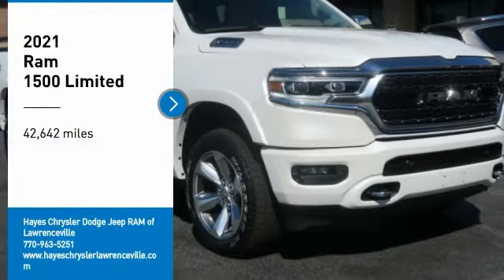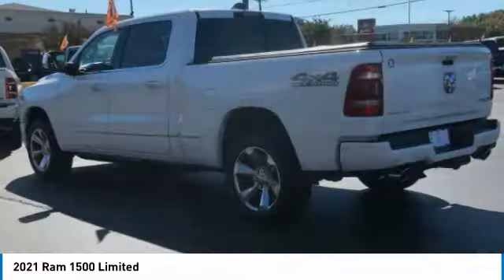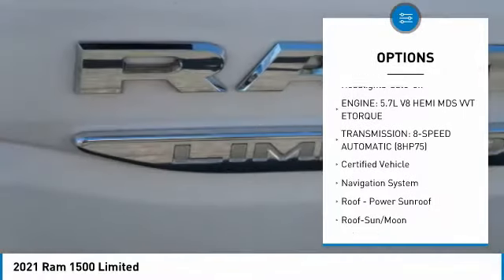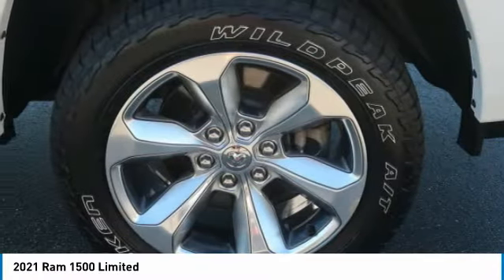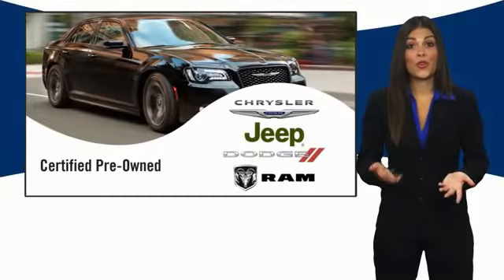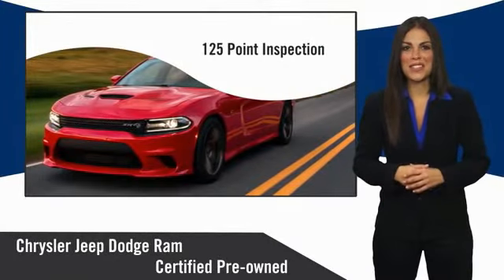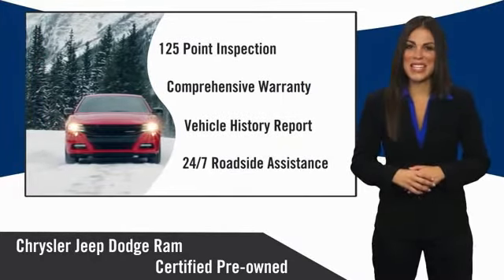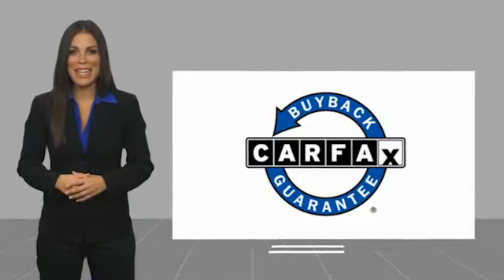2021 Ram 1500 Lawrenceville GA 19830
2021 Ram 1500 Limited

Please call and hit the #1 to speak with our internet product specialist.brbr1 Year Telematics Service, 12 Touchscreen Display, 1-Yr SiriusXM Guardian Trial, 4G LTE Wi-Fi Hot Spot, Adaptive Cruise Control w/Stop & Go, Apple CarPlay, Apple CarPlay/Android Auto, Bed Utility Group, Body Color Bumper Group, Body Color Front Bumper, Body Color Rear Bumper w/Step Pads, Brake assist, Clean CarFax, Disassociated Touchscreen Display, Dome Dual LED Reading Lamp, Dual-Pane Panoramic Sunroof, Electronic Stability Control, E-Locker Rear Axle, For More Info, Call , Front Extra HD Shock Absorbers, Google Android Auto, GPS Antenna Input, GPS Navigation, harman/kardon 19 Speaker Premium Sound, HD Radio, Heads-Up Display, Heated front seats, Heated rear seats, Hill Descent Control, Integrated Center Stack Radio, Integrated Voice Command w/Bluetooth, Lane Keep Assist, LED CHMSL Lamp, LED Dome/Reading Lamp, Limited Level 1 Equipment Group, MOPAR 4 Adjustable Cargo Tie-Down Hooks, MOPAR Deployable Bed Step, Off Road Decals, Off Road Group, Off-Road Information Pages, One Owner, Panic alarm, Parallel & Perp Park Assist w/Stop, ParkView Rear Back-Up Camera, Pedestrian Emergency Braking, Pick-Up Box Lighting, Quick Order Package 27M Limited, Radio: Uconnect 12 w/Navigation, RAM Telematics, Rear Extra HD Shock Absorbers, Rearview Autodim Digital Display Mirror, Security system, SiriusXM Radio Service, SiriusXM Satellite Radio, SiriusXM Traffic Plus, SiriusXM Travel Link, SiriusXM w/360L, Steering wheel mounted audio controls, Surround View Camera System, Technology Group, Trailer Brake Control, Trailer Light Check, Trailer Reverse Steering Control, Trailer Tire Pressure Monitoring System, Trailer Tow Group (DISC), USB Host Flip, Ventilated Rear Seats.brbrCARFAX One-Owner. Clean CARFAX. Certified. FCA US Certified Pre-Owned Details:brbr  * Warranty Deductible: $100br  * Powertrain Limited Warranty: 84 Month/100,000 Mile (whichever comes first) from original in-service datebr  * Includes First Day Rental, Car Rental Allowance, and Trip Interruption Benefits. SiriusXM 3 month trial subscription.br  * Transferable Warrantybr  * Limited Warranty: 3 Month/3,000 Mile (whichever comes first) after new car warranty expires or from certified purchase datebr  * Roadside Assistancebr  * Vehicle Historybr  * 125 Point InspectionbrbrbrAwards:br  * JD Power Automotive Performance, Execution and Layout (APEAL) Study   * Motor Trend Automobiles of the year